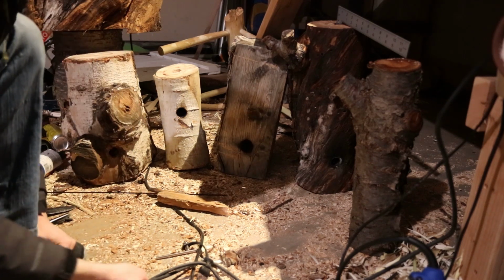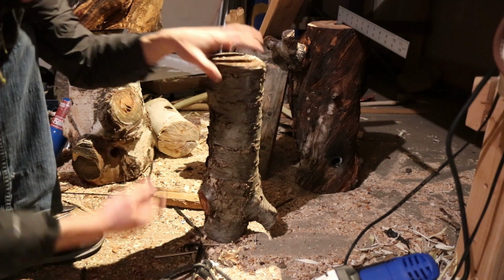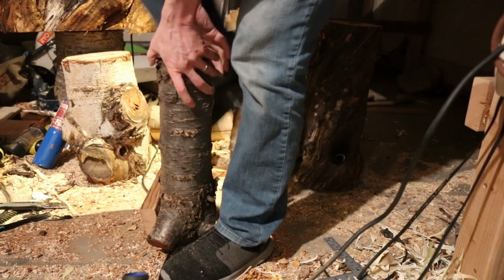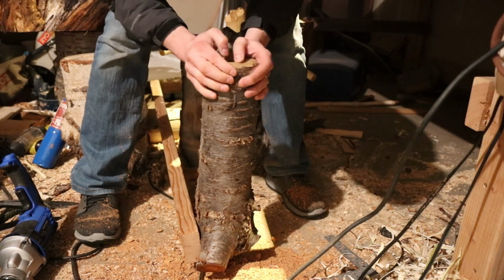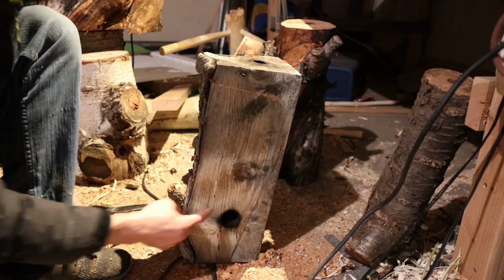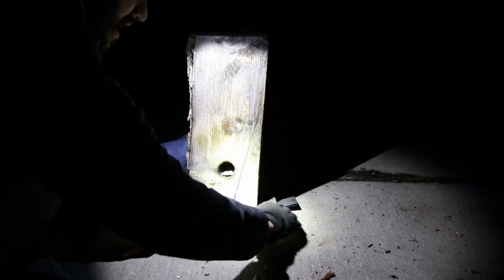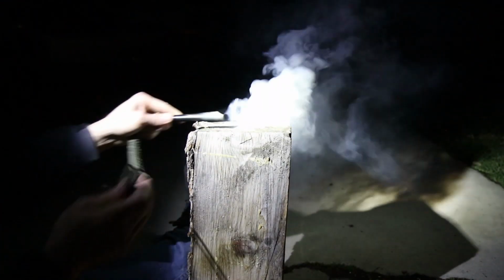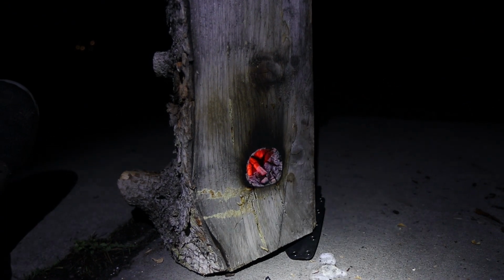How to make a Wooden Rocket Stove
Hey viewers! thank you for checking this video out. If you have any questions or suggestions please dont hesitate to leave them below!
In this video i'll explain how to build a wooden rocket stove with both power tools, different auger bits, and by hand when you're out in the bush in good ol' fashioned show offy bushcraft way!

SubscribeStar!! (this one is awesome! helps me out a lot!)

Music is from Epidemic Sounds! Seriously check these nerds out!